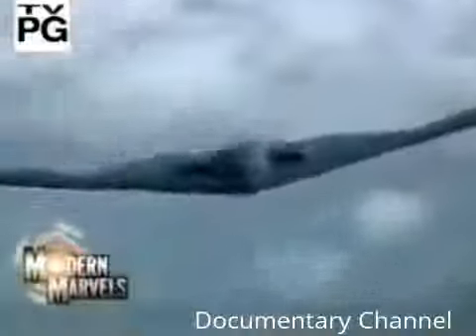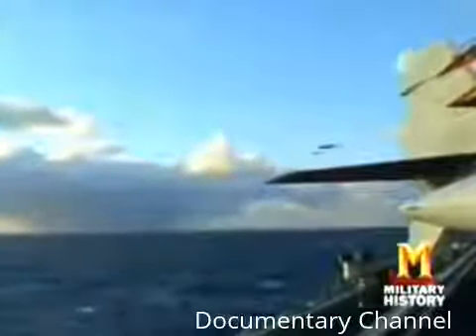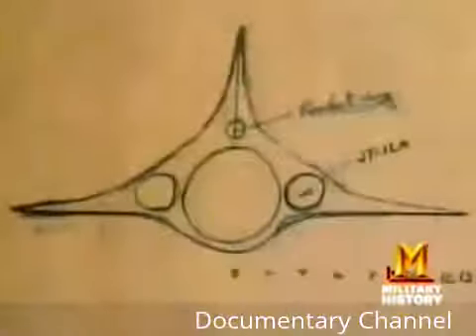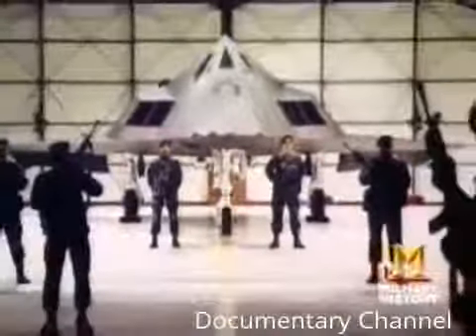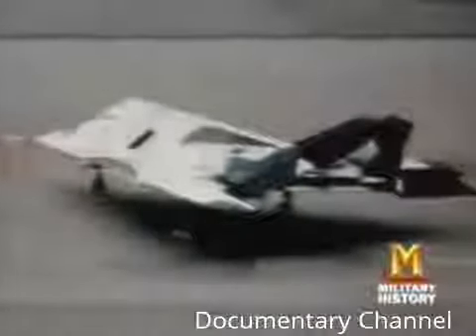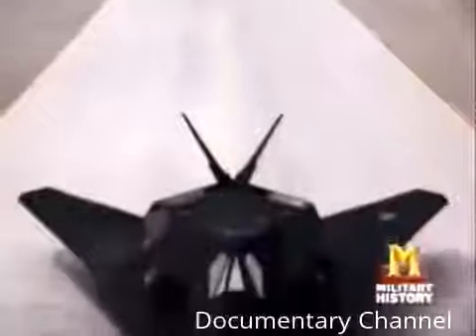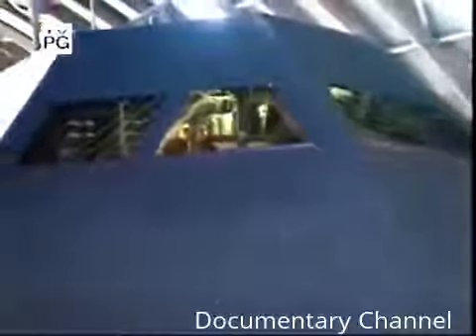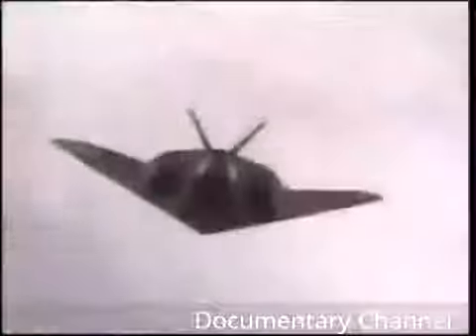Evolution Of Stealth Fighter Planes Documentary Channel